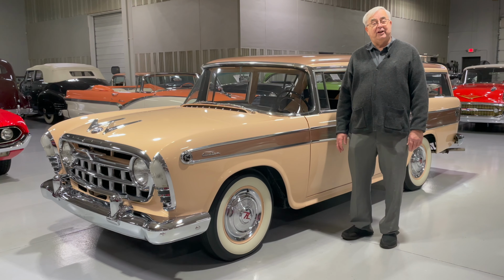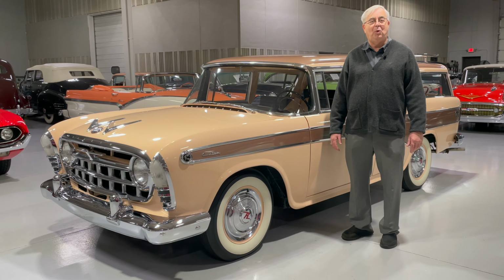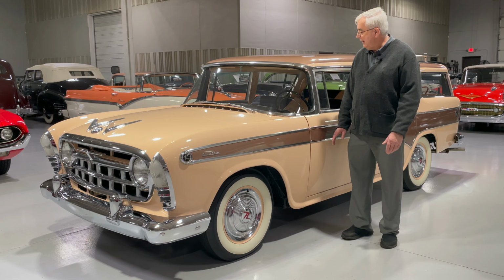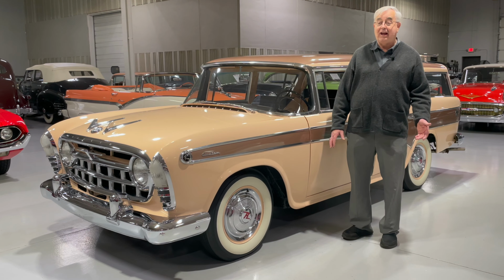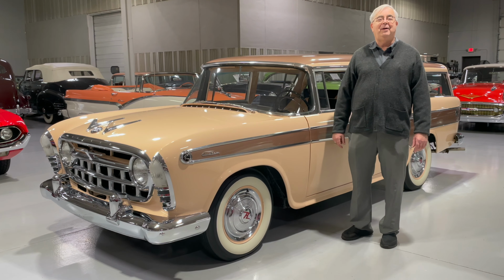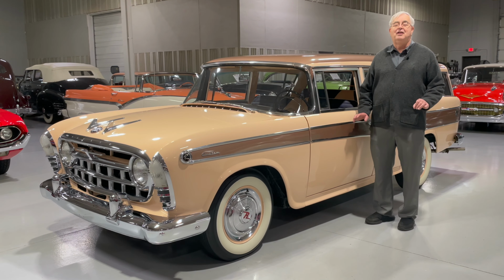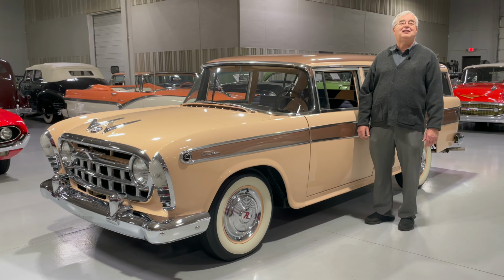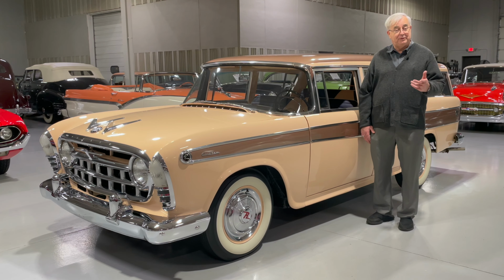1957 Rambler Custom Cross Country at Ellingson Motorcars in Rogers, MN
This 1957 Rambler Custom Cross Country is a spectacularly restored station wagon that harkens back to a bygone era. In the middle of 1950, Nash Motors reintroduced its "Rambler" nameplate after a 36 year absence from the market, this time as a Nash model, the Nash Rambler. A few years later in 1954, Nash merged with another American independent automaker, Hudson, to form the American Motors Corporation which was at the time the largest corporate merger in US history. 1957 was the first year that "Rambler" was considered its own separate make under the AMC umbrella, as opposed to a model. There were essentially three separate lines under the Rambler marque, the Deluxe, the Super, and the Custom, with the Custom line being the highest appointed of the models with a few additional pieces of trim. The Custom came with either a V8 or the more economical Inline 6 cylinder. In fact, the Rambler 6 set a new record (certified by NASCAR) for its fuel economy when it drove coast to coast from Los Angeles to New York on less than 5 tanks of gas. Relatedly, a Rambler station wagons in 1957 was instead called "Cross Country" likely as a tribute to the impressive feat. This particular Rambler comes to us from a prominent collection where it spent nearly 15 years under that owner's stewardship. Under the hood is a 195.6 Inline 6 cylinder engine paired with a single barrel carburetor sitting underneath the optional oil bath air cleaner. It's backed by a Hydra-Matic Automatic transmission. The chrome and brightwork around the exterior of this Rambler Wagon is in fantastic shape and gives the car its distinctive look. The Smart Rooftop Travel Rack (i.e. roof-mounted luggage rack) further adds to the Cross County feel of this Ramble Station Wagon and this wagon even comes with several pieces of decorative period-type luggage. Riding on a set of optional wide whitewall tires with the optional full Rambler chrome wheelcovers, this Custom Six Station Wagon has a true 50s appearance. The exterior on this Rambler Custom Cross Country has been correctly refinished in a beautiful two-tone paint scheme consisting of Sierra Peach and Cinnamon Bronze Metallic, completing the exterior look of the car. The interior on this Rambler Cross Country Custom is absolutely stunning! The optional "Airliner" reclining front bench seat along with the rear bench have been correctly reupholstered in a beautiful Peach Vinyl with Black fabric inserts, matching the exterior look of the car. The black painted dash, Peach and Black upholstered door panels, black carpeting and steering wheel all appear to be in their stock configuration and all are in wonderful condition. The dash is equipped with a 110 MPH speedometer, temperature gauge, and fuel gauge, along with an indicator light for oil pressure and an optional clock. Interested in this Rambler?

** This Rambler has been SOLD.

0:00 - Video Start
8:13 - Cold Start
8:48 - Virtual Walkaround

About Ellingson Motorcars:
Ellingson's Number 1 Classic and Collectible Cars is a top collectible classic car dealer in the Midwest. Our indoor showroom houses over 90 beautiful classic cars, trucks and motorcycles for sale ranging from pre-war antiques to American muscle cars to today’s modern automobiles. Our knowledgeable and friendly staff is always eager to help you find your perfect dream car. Our consignment and buying program is one of the best in the business. If you have a car you are looking to sell, let one of the staff know. We can help you determine how to maximize the price you get. We also offer a full service repair facility with the knowledge and expertise to work on most any mechanical issues. Make Ellingson's the Number 1 place to call when it comes to buying, consigning, selling, or servicing your collectible classic automobile or truck.